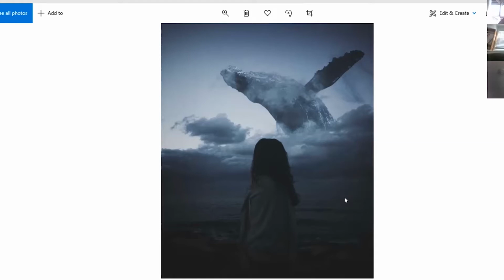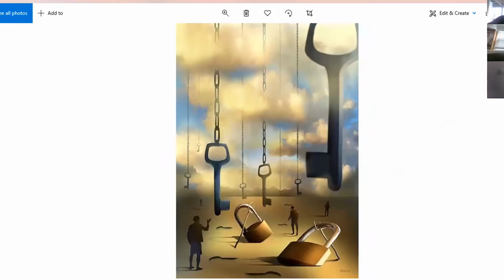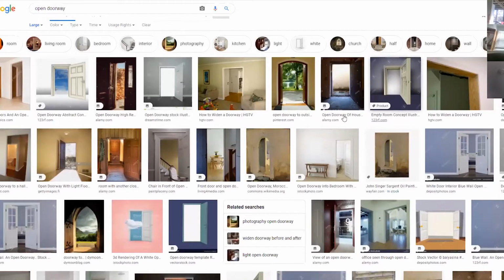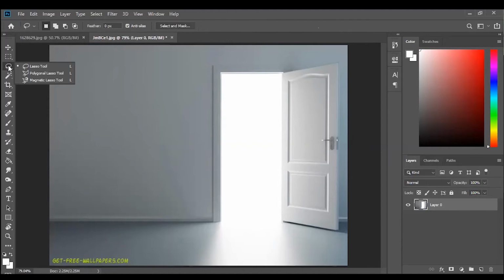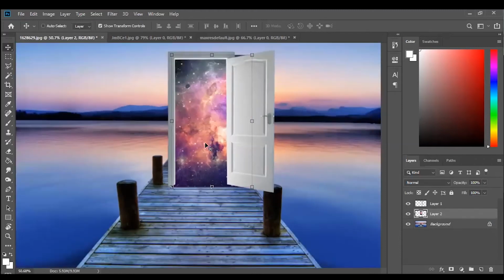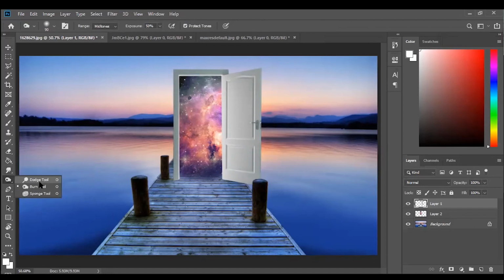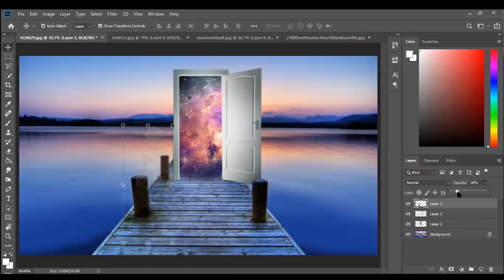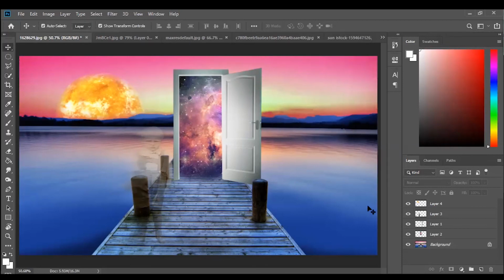1.13) Photoshop Editing Skills (Surrealism)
In this video, I show you how to create a Surrealist art piece by using various selecting tools, blending tools, and blending techniques.